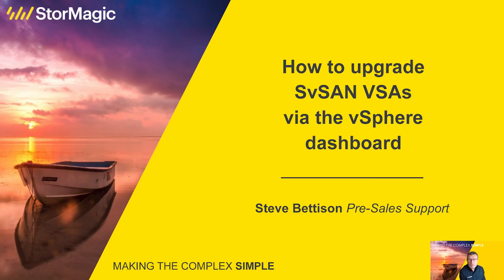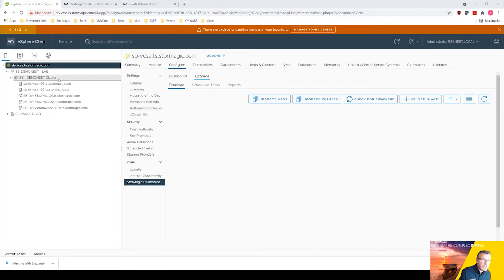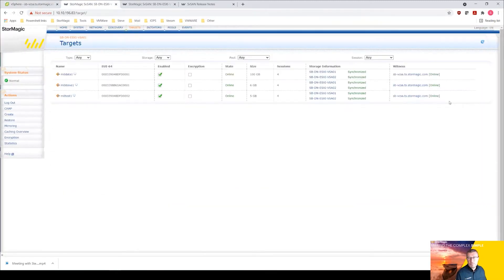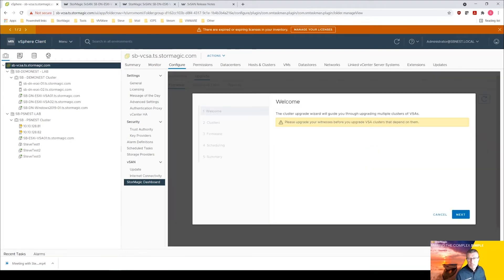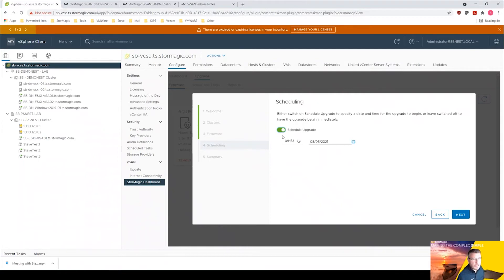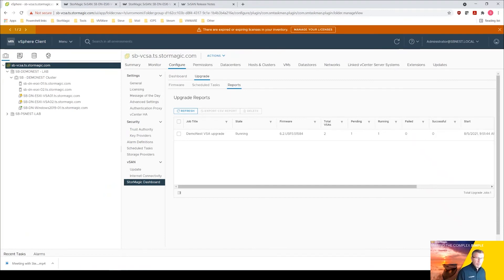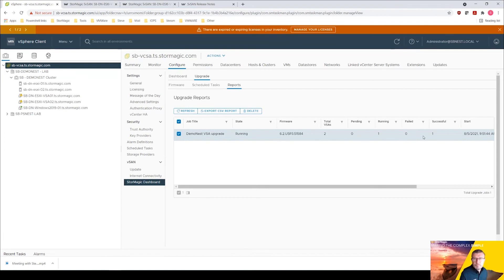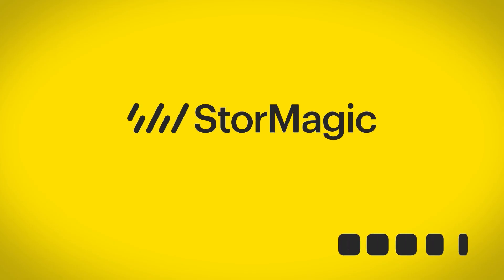How to upgrade SvSAN VSAs via the vSphere dashboard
In this SvSAN Training video, Steve Bettison takes us through how to upgrade the SvSAN VSA's through the VMware vSphere dashboard. He updates SvSAN from 6.2 U5 P2 to 6.2 U5 P3, but the same process will apply for any update.